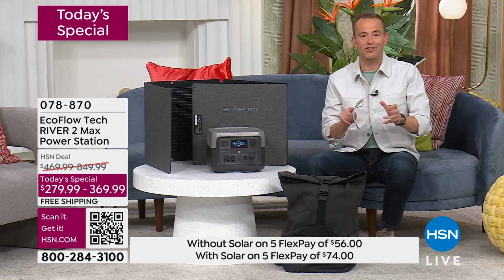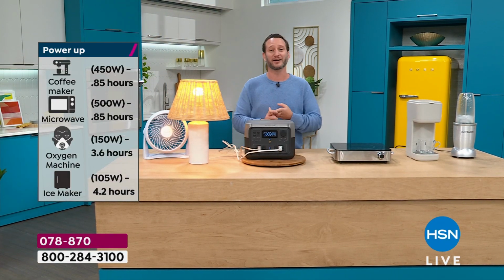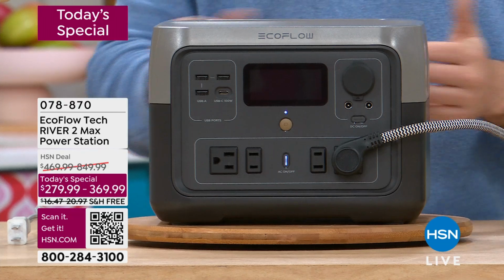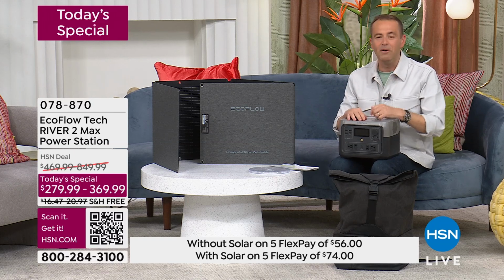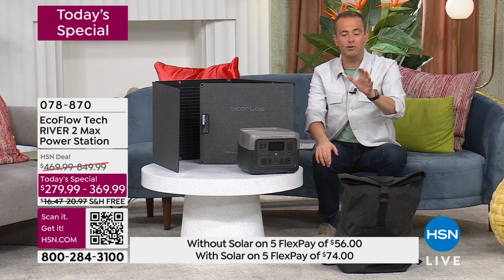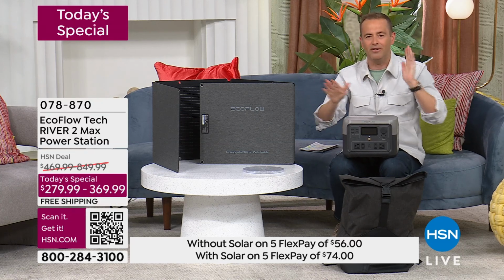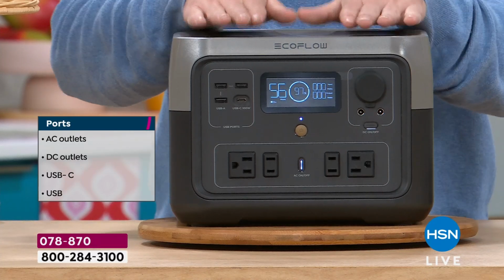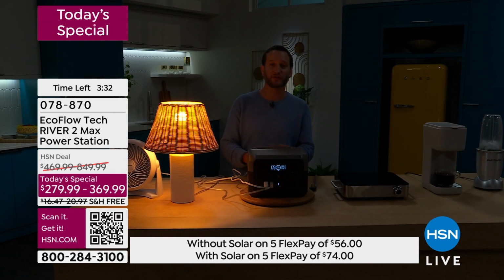EcoFlow Tech RIVER 2 Max Power Station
Keep the power flowing with the RIVER 2 mobile power station. This portable powerhouse charges everything from your phone and tablet to your vacuum cleaner and sandwich maker. Ideal for your next camping trip or backyard BBQ, the RIVER 2 keeps you going when you're off the grid. And with plenty of output ports, there's no more fighting over an outlet.

    RIVER 2 Max
    DC5521 Connection Cable
    Documentation

    To get power to the AC sockets, ensure the main power is turned on, then press the AC output switch briefly.  Press the AC output switch briefly again to turn it off.